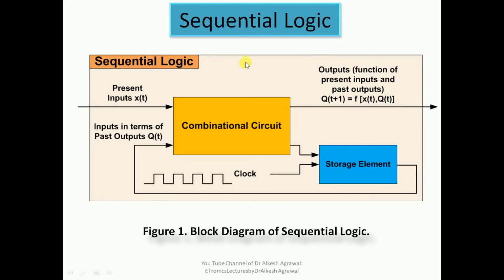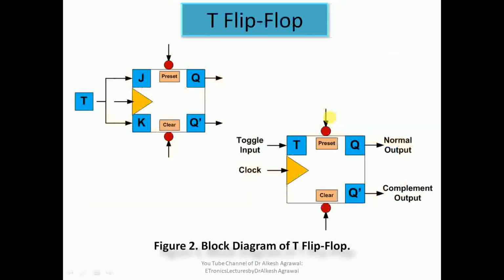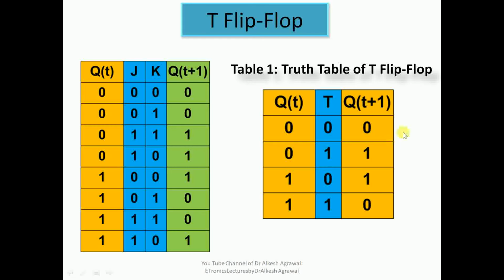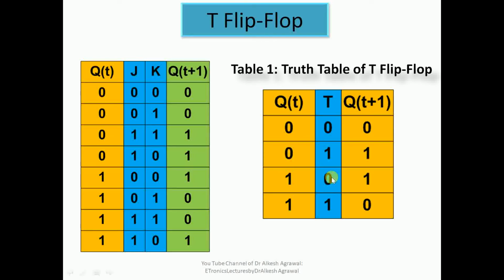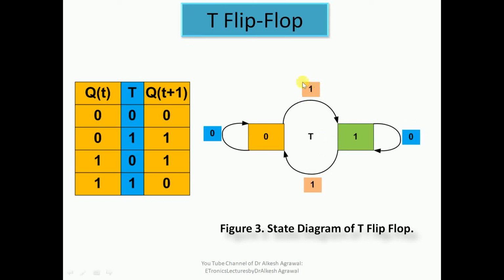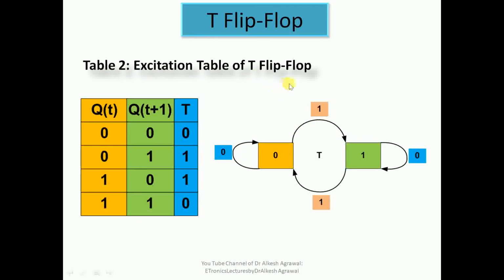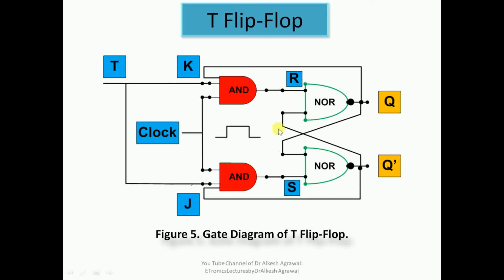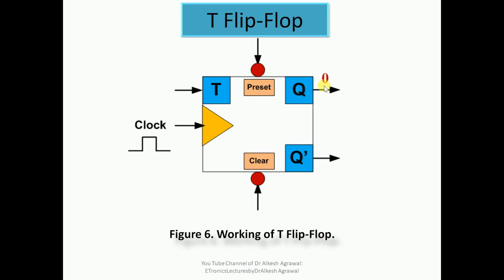Sequential Logic Circuit -T Flip-Flop by Dr. Alkesh Agrawal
This Lecture describes the basic concepts of Sequential Logic followed by design and working of T Flip-Flop in terms of Block Diagram, Truth Table, State Diagram, State Equation, Excitation Table and Gate Diagram. The diagrams are made in MS-Visio for better understanding of the concepts.